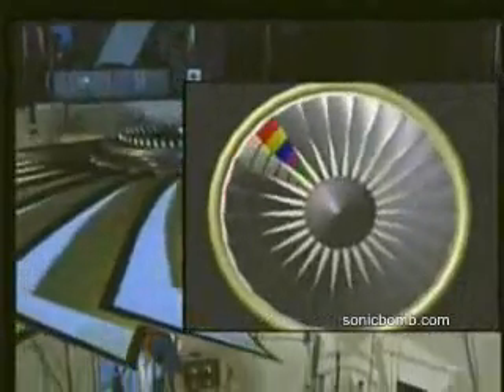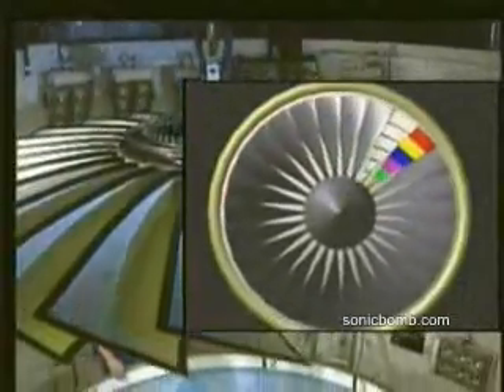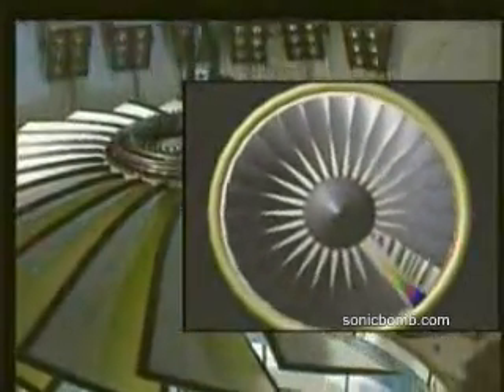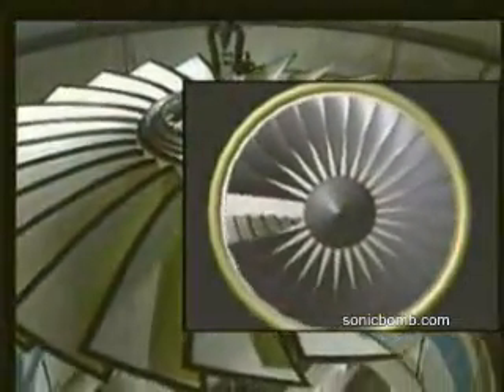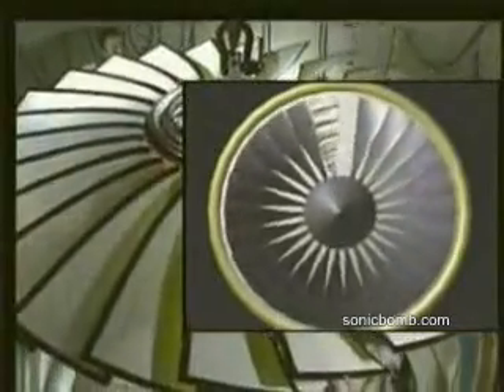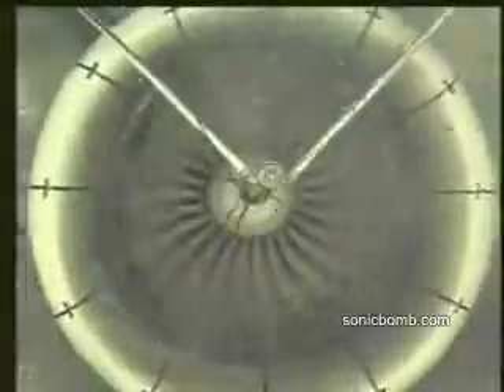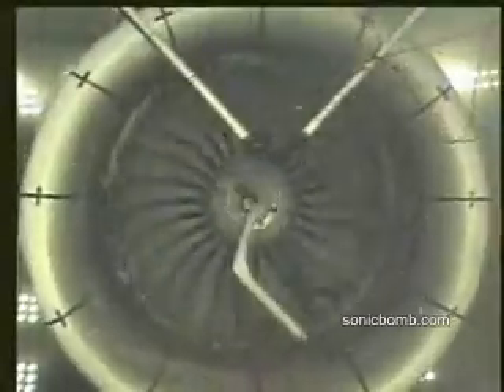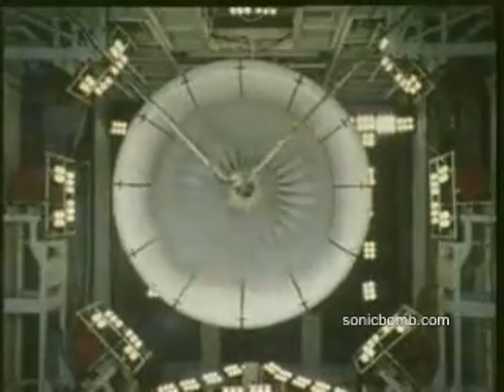Gas turbine engine Fan Blade off test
In this test a small explosive charge is used to release a fan blade from the disk, the engine has to contain the fan blade safely and also has to react properly with the out of balance forces.